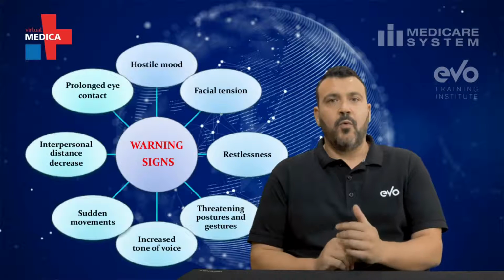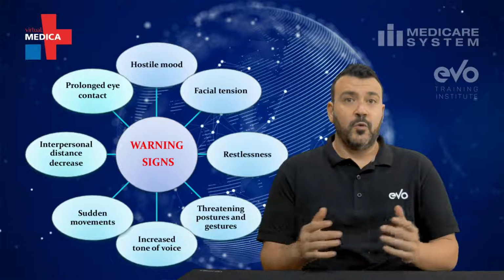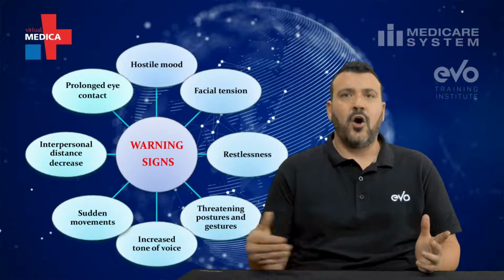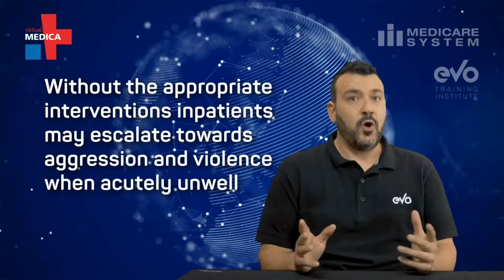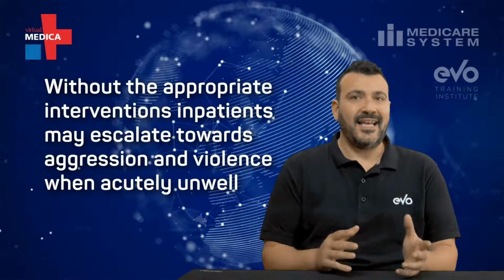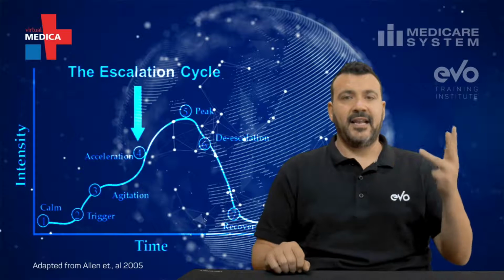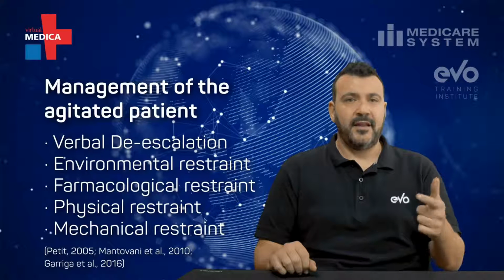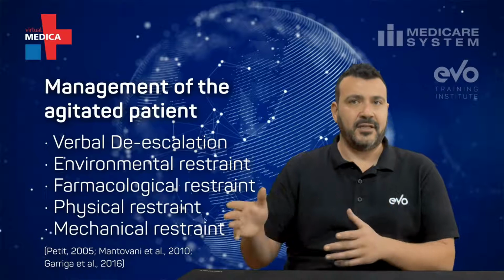[WEBINAR] Use of mechanical restraints vs. patient rights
Is it possible to guarantee the rights of patients when using mechanical restraints? How to reduce its use? Should they be banned? Are there alternatives?
We discuss this controversial issue without taboos, realistically and from the perspective of clinical practice.
You can watch and participate with your comments or questions, which we will answer live